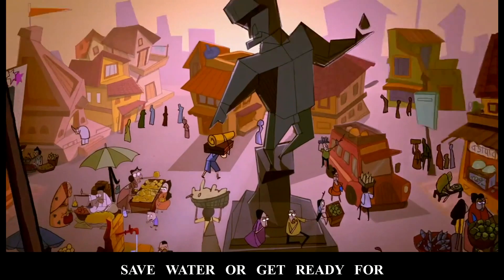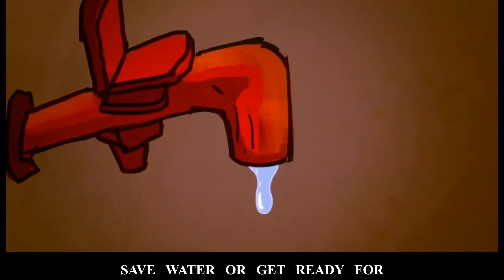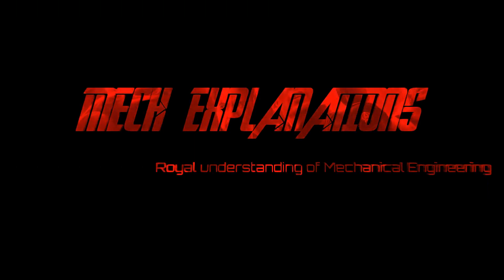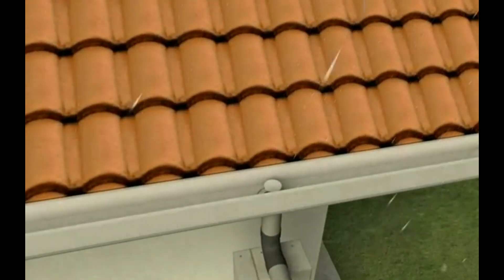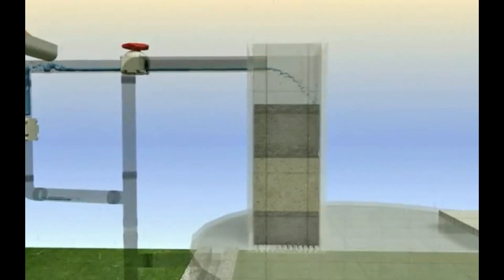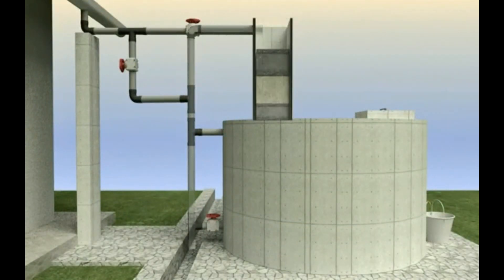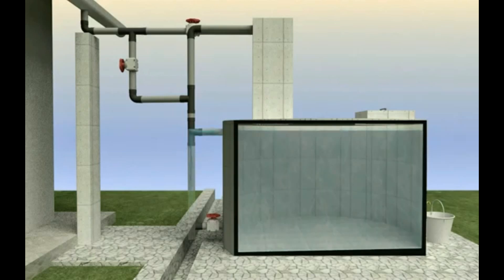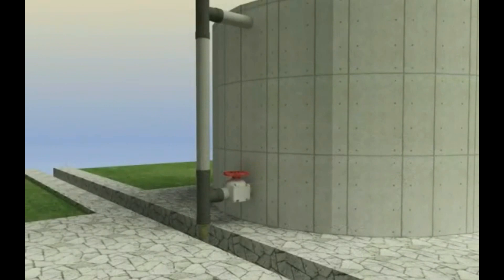Rain Water Harvesting ✔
this video is all about Rain Water Harvesting .

  It  is a  technique  or  strategy  for  the  collection  of  rainwater  and storing  it  in  the  right  way  for  future  use.

  The  water  can  be  collected  from  various  surfaces  and  platforms  and stored  for  later  use.

  In  most  cases,  the  water  is  usually  collected  from  rooftops  and  other hard  surfaces.

  Rainwater  harvesting  is  considered  as  a  very  reliable  way  to  conserve water.

  This  technique  has  been  around  for  a  very  long  time,  practiced  in  the  ancient  times.

  Over  the  past  years,  this  ancient  method  of  water  storage  has grown  quite  popular.
  It  plays  a   vital   role  in  reducing  the  use  of  potable  water  and increase  reliability  on  rainwater.

  In  both  urban  and  rural  setting,  harvesting  can  be  done  by  the use  of  infrastructure.

  One  of  the  simplest  ways  of  storing  water  from  the  collection  is storage  tanks.

  In  most  cases,  the  harvested  water  is  usually  redirected  to  storage  tanks,  cistern  or  reservoirs.

  The  water  is  usually  stored  for  later  use.

  The  roof  of  buildings  is  the  best  way  to  harvest  rainwater.

  There  are  numerous  advantages  in  doing  so.

  Harvesting  allows  the  collection  of  large  amounts  of  water.

  Most  rooftops  provide  the  necessary  platform  for  collecting  water.

  Rainwater  is  usually  free  from  harmful  chemicals,  which  makes  it ideal  for  irrigation  purposes.

  Another  important  advantage  is  that  it  reduces  demand  for  potable water.

  It  is  important  especially  in  areas  with  low  water  levels.